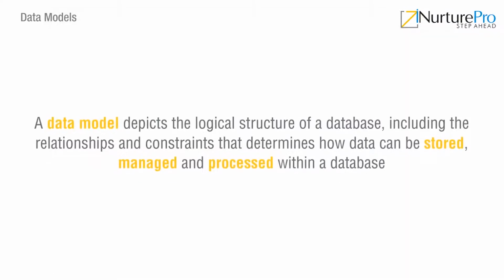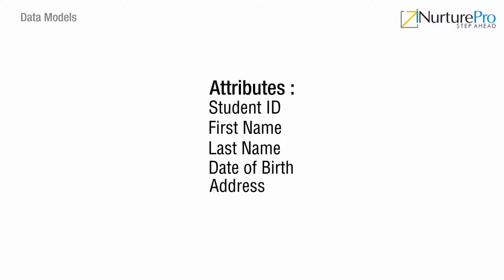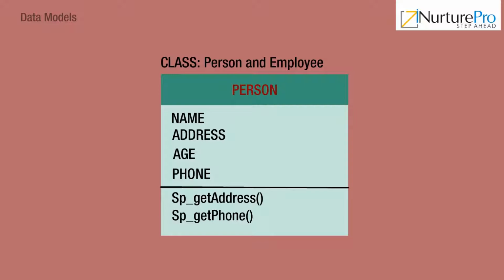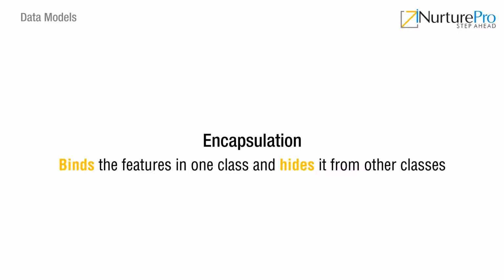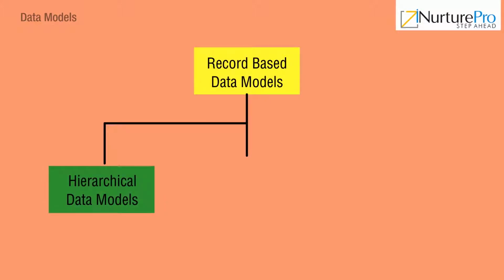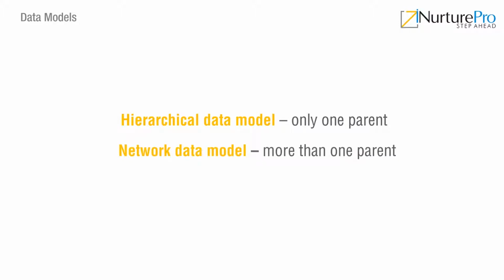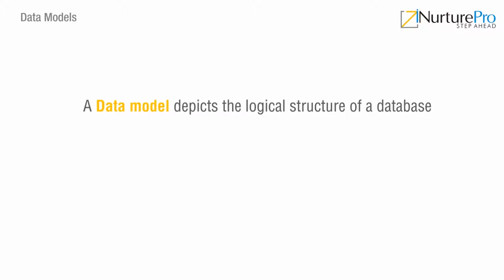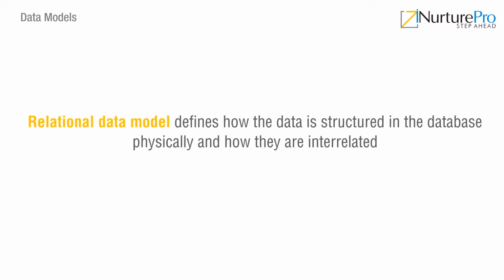DHRUV-RDBMS M01 C01 VD Data Models